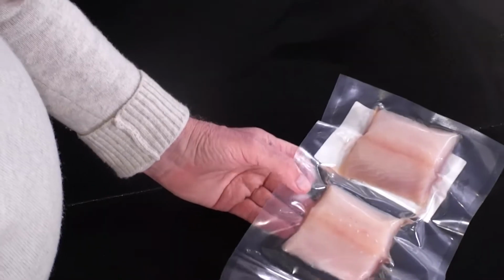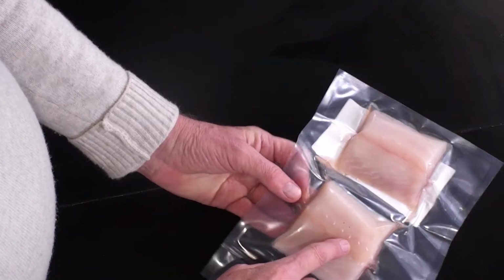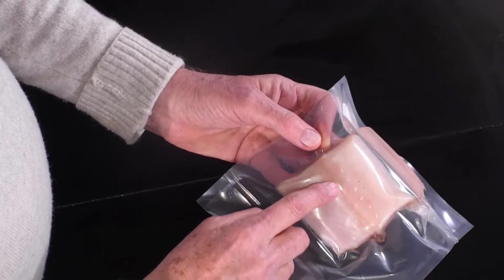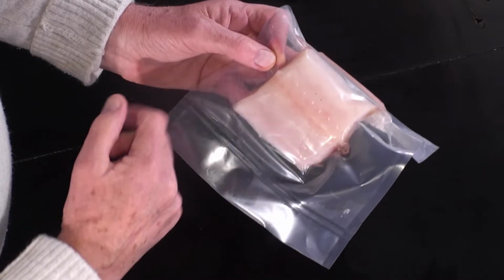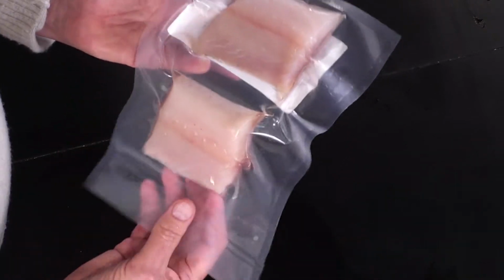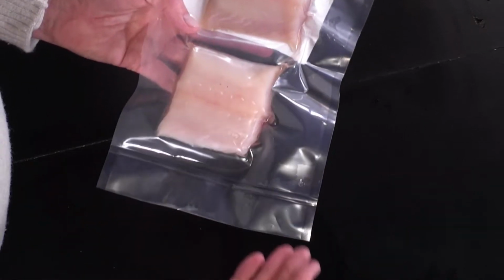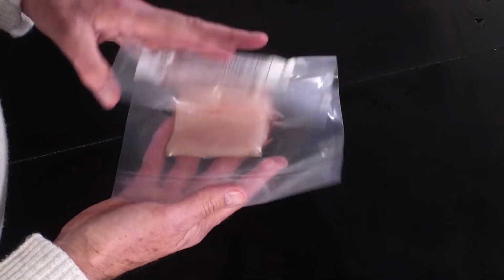Pike Fillet Steaks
Pike is not our fastest-selling line, but it owns one of the most famous endorsements: ’... too good a fish for any but anglers.. or very honest men’, said Izaak Walton, the Compleat Angler. Did he mention the bones? These are one of the few fillet steaks in our range that contain bones - they are all but impossible to remove before cooking (and not easy after). Try this for hungry.

Try our Pike Fillet Steaks..